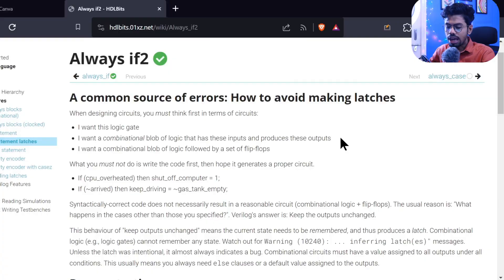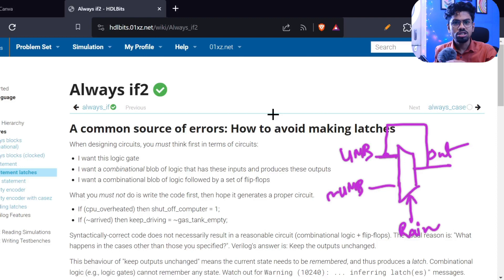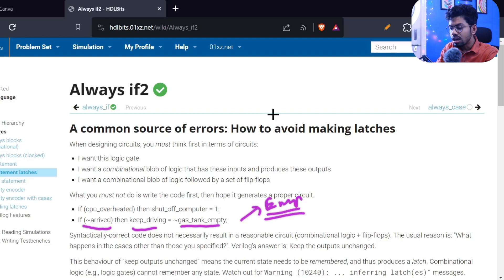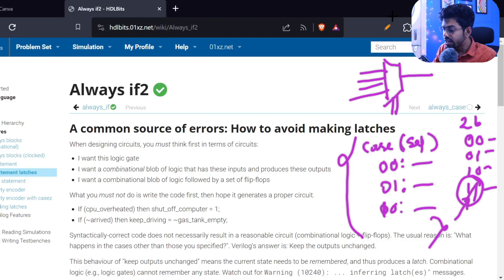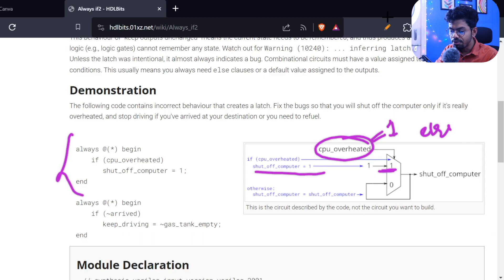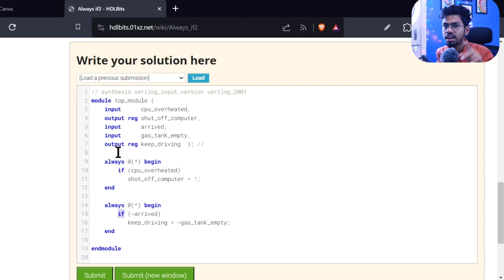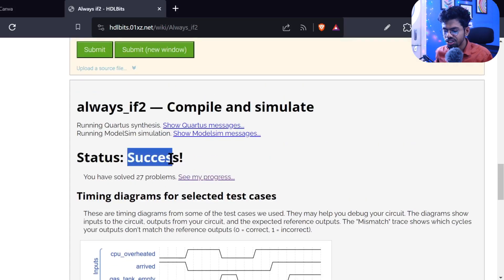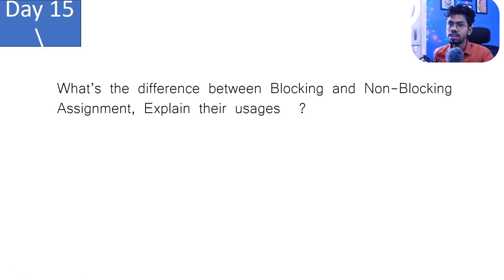Danger of Conditional Flow |Lets Learn Verilog with real-time Practice with Me | Day 15